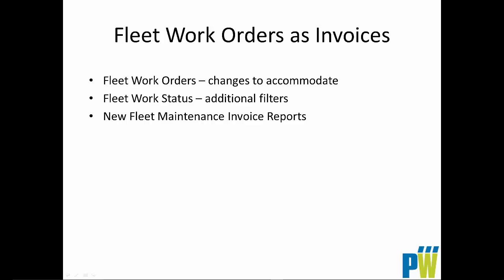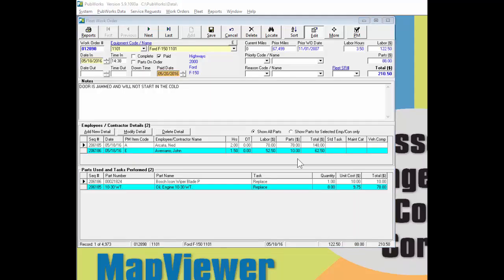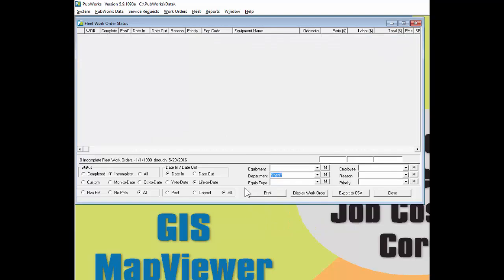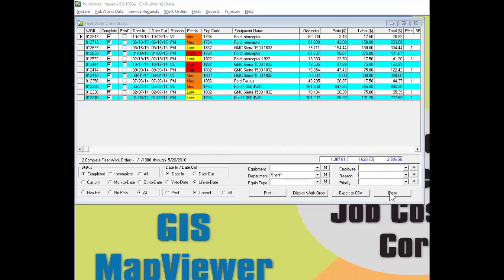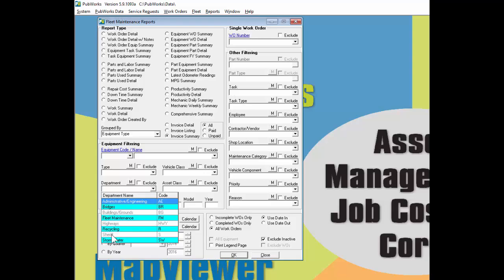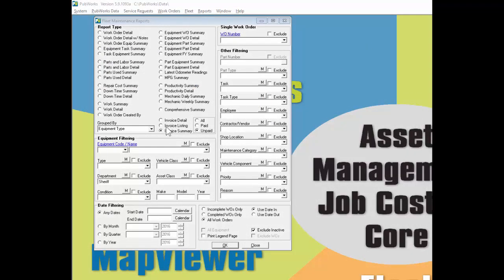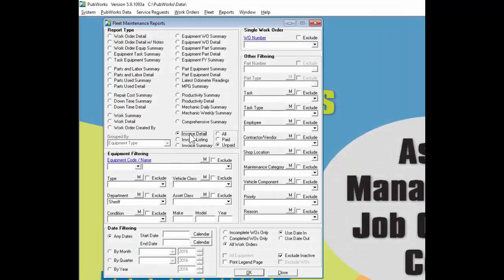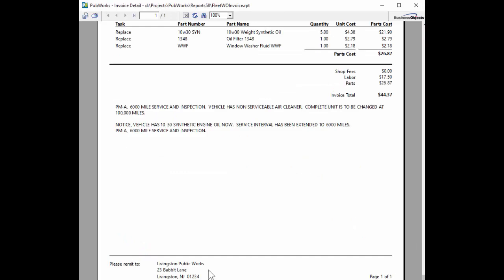Fleet Maintenance Fleet Work Orders as Invoices Webinar